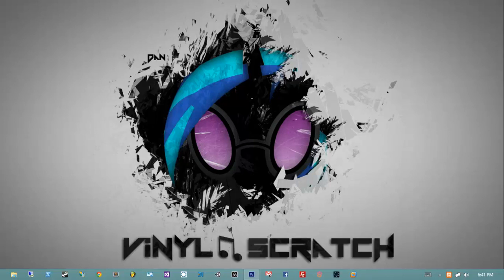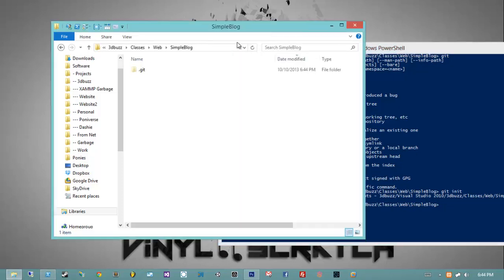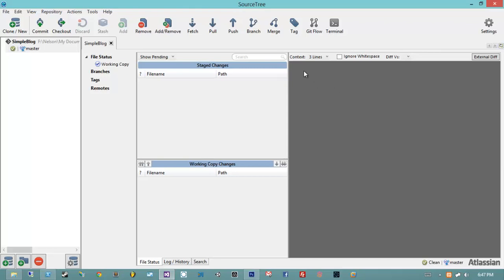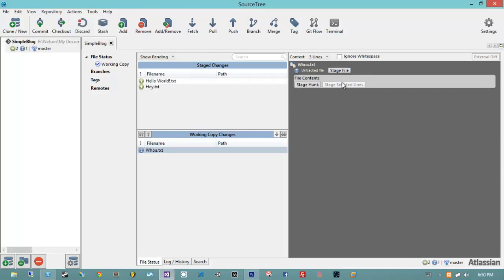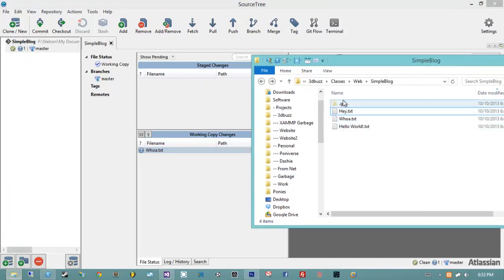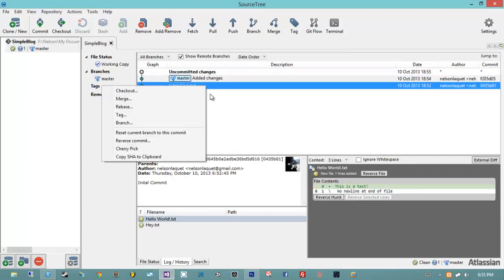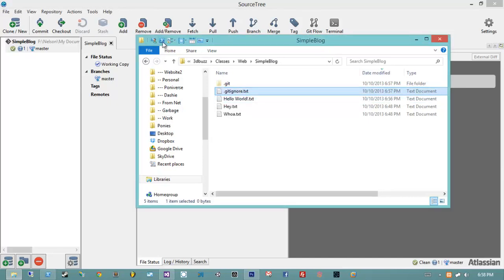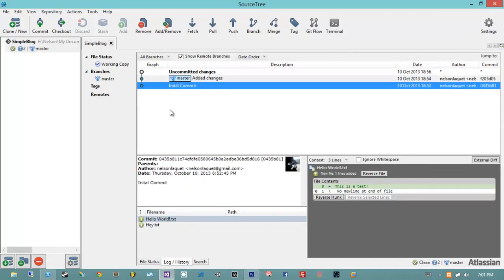🔴 Introduction to GIT • Web Development with ASP.NET MVC • Comprehensive ASP.NET MVC • (Pt. 2)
00:00 - Source Control: Tracking Changes Over Time
01:59 - Exploring Git with SourceTree
04:09 - Setting Up a Git Repository with SourceTree
06:14 - Exploring the Git Repository
08:12 - Tracking Changes in a Repository
10:17 - Understanding Commits in Git
12:21 - Committing Code with Descriptive Messages
14:22 - Tracking Changes with Git
16:29 - Exploring the Log and Resetting the Head
18:32 - Exploring the Git Ignore File
20:39 - Understanding the Benefits of Source Control
22:42 - Jumping into ASP.NET MVC

Learn ASP.NET MVC - Web Development with ASP.NET MVC - Introduction to GIT.

We will introduce GIT to people who haven't used source control before. We only look at the basic features of the product. It's important for people new to source control to watch this, and go through the motions of using it throughout the rest of the series.

In the introduction to this series, we discuss how ASP.NET MVC fits into web development. We will also introduce GIT, and show how to use it with ASP.NET MVC projects.